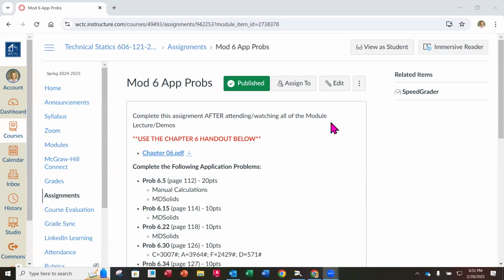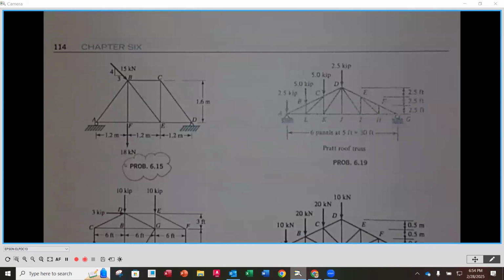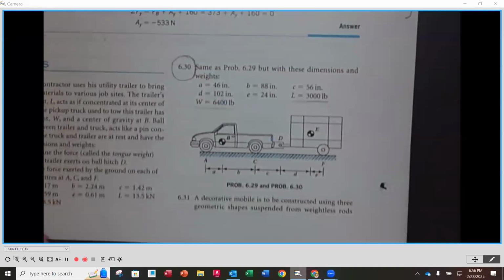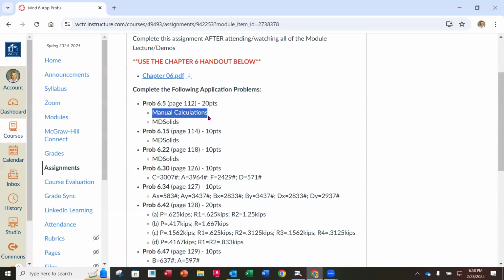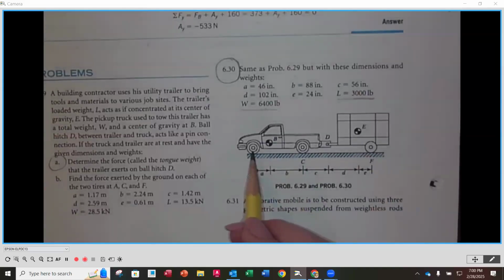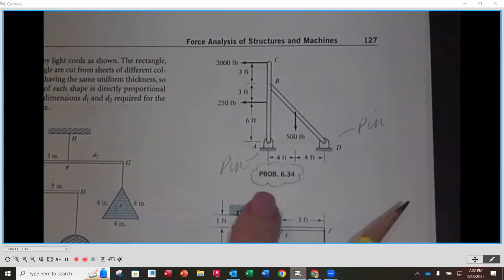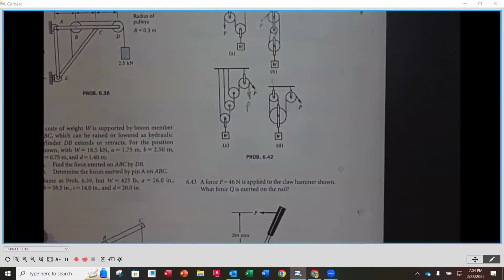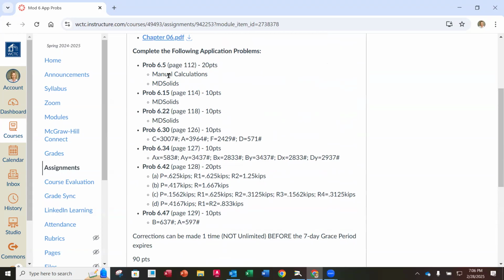WCTC TechStatics AppProbs Overview